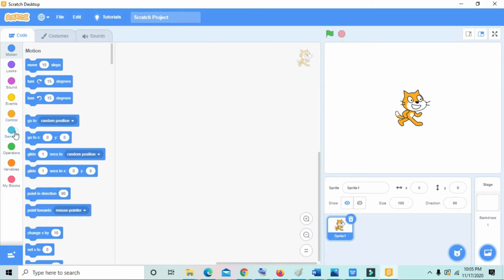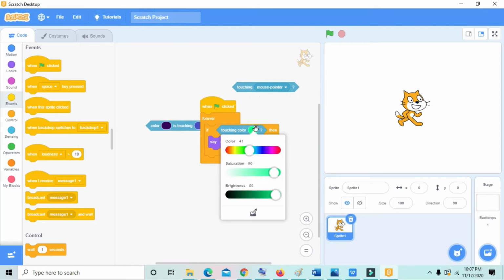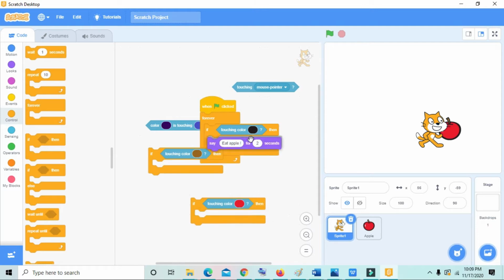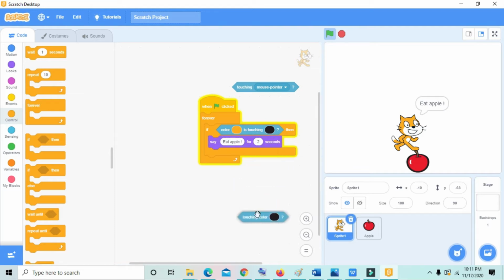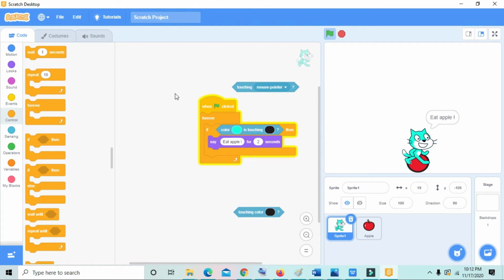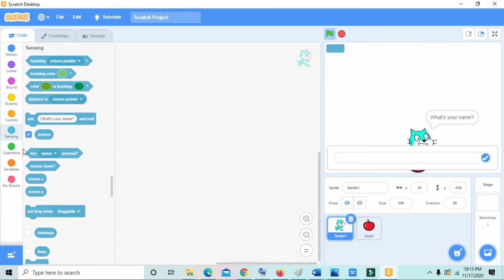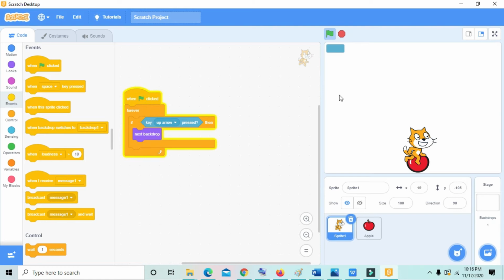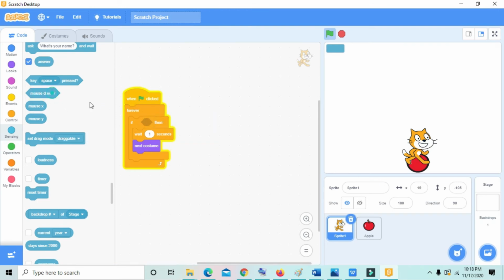Introducing Scratch Part 5